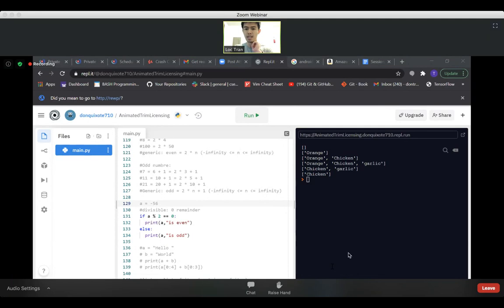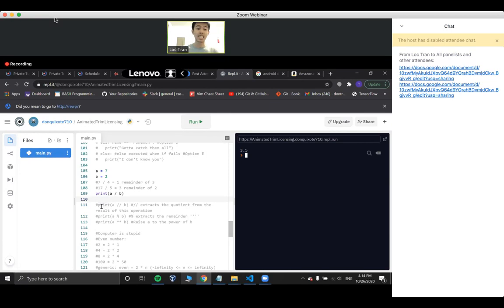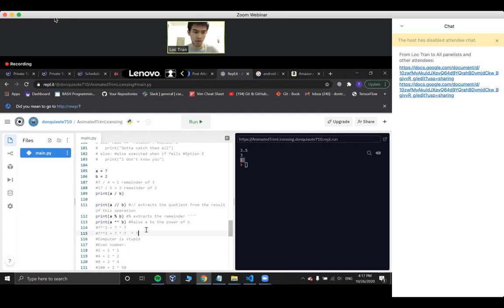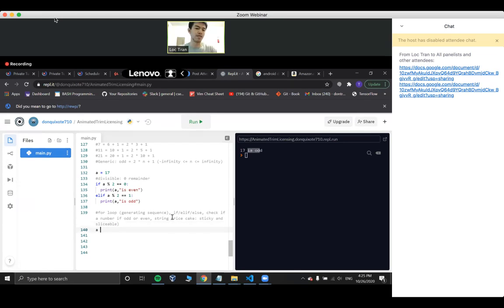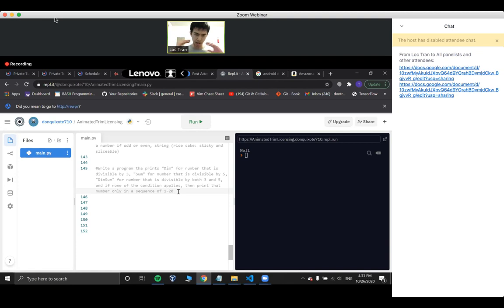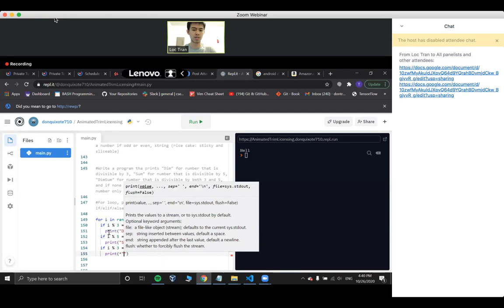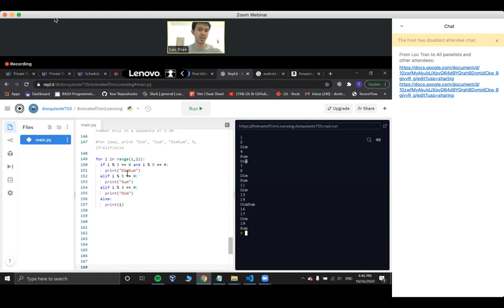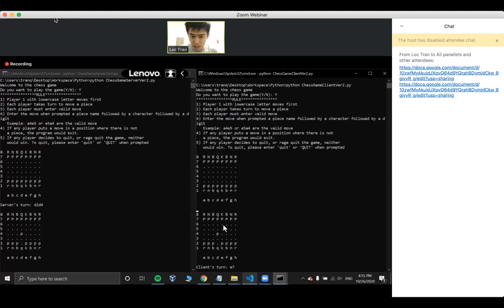Python programming camp: Oct 26, 2020 4:59 PM